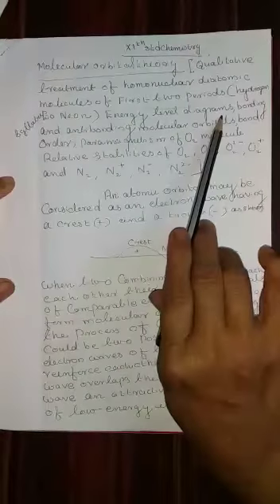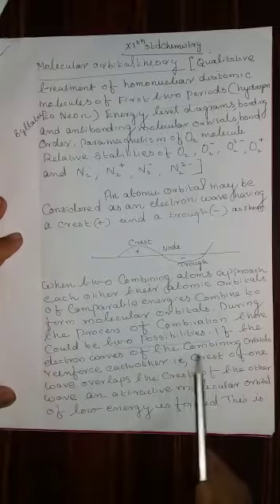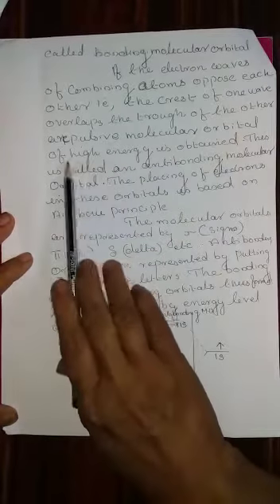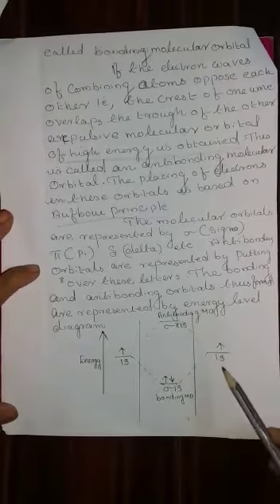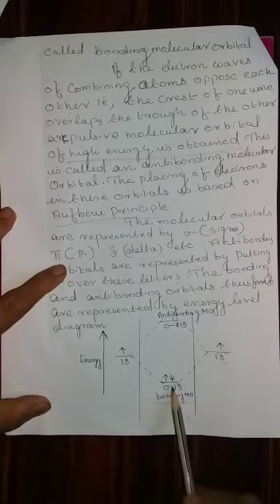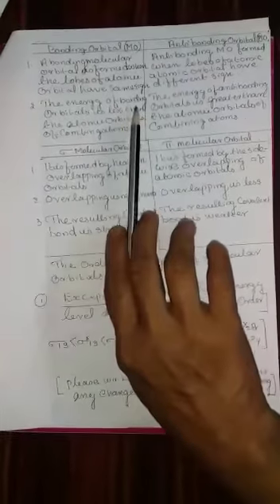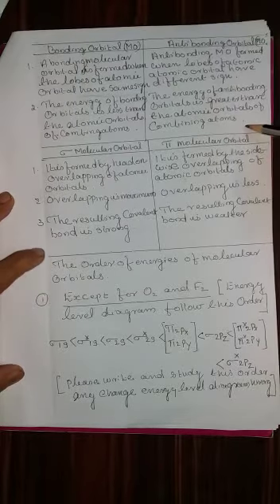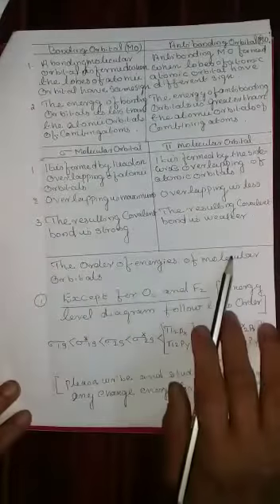Class 11 Chapter 4 Chemical Bonding Part 33